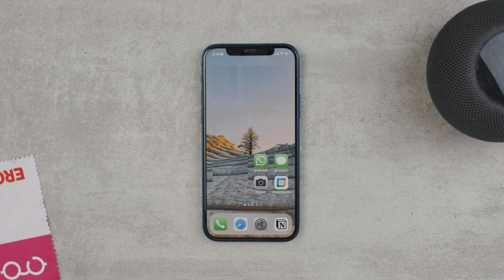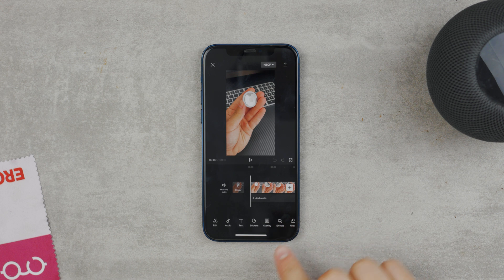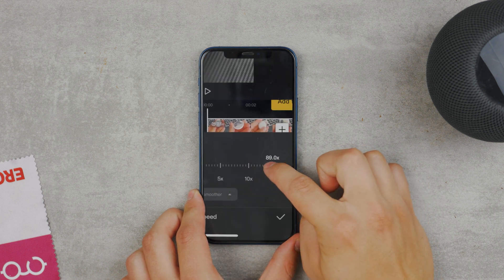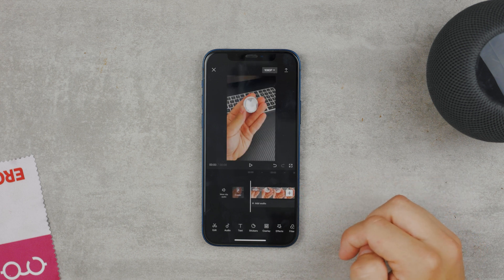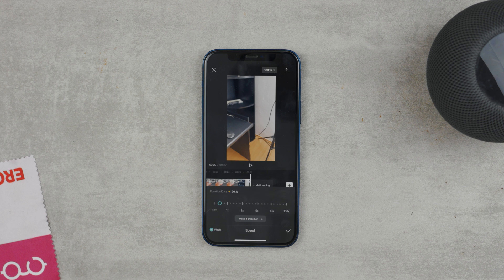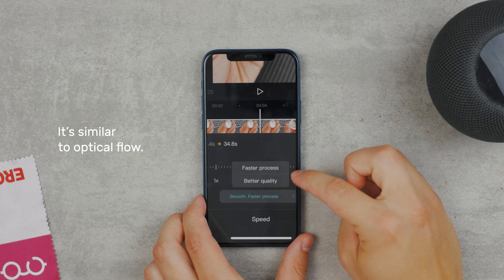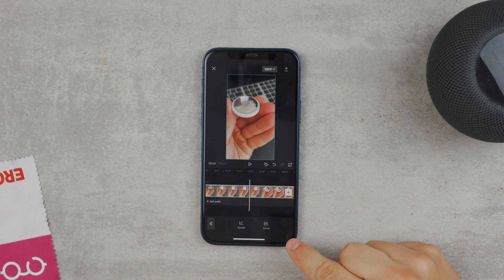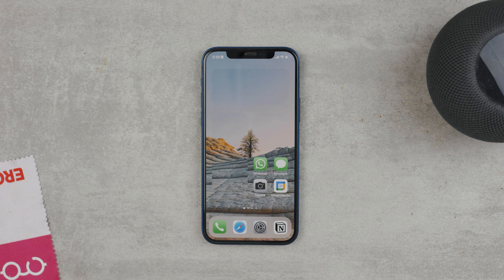How to Speed Up / Slow Down a Video on iPhone [2022 tutorial]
Whatever video you have in your camera roll, there is still something to change when it comes to speed. You can slow it down, you can speed it up. And it's actually pretty simple, you just need to know what you're doing and have some basic understanding of framerates and fps settings. In this video, I quickly wanted to explain it and show you the way I adjust the speed of my iPhone's videos.

Timestamps:
0:00 Introduction
0:10 Video editing app
0:35 Speeding up
2:11 Duration indicator
2:26 Exporting
2:46 Slowing down
3:15 Frames per second - explanation
4:22 Other features
5:10 Curve
6:17 Outro